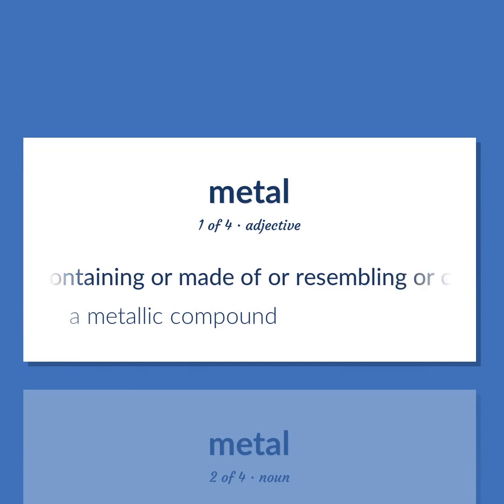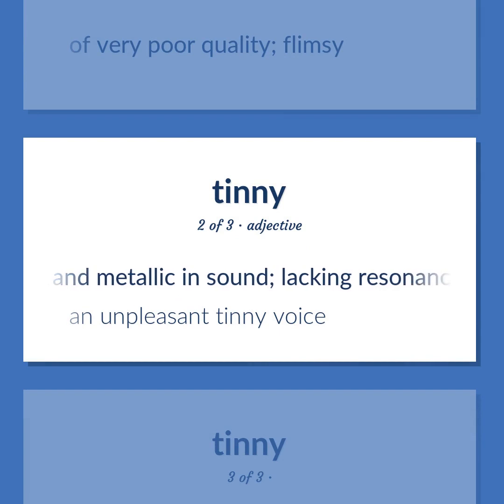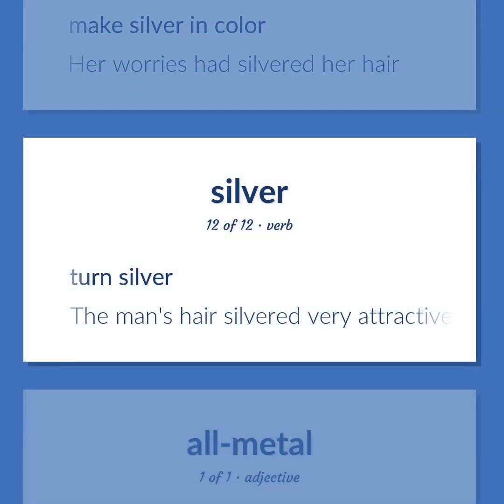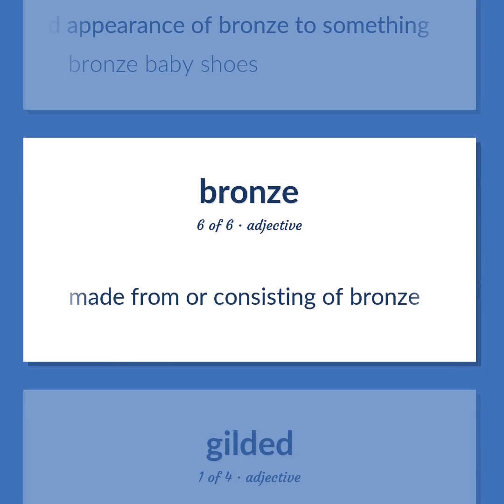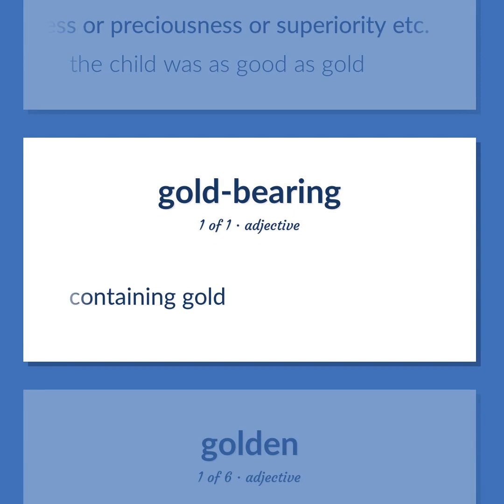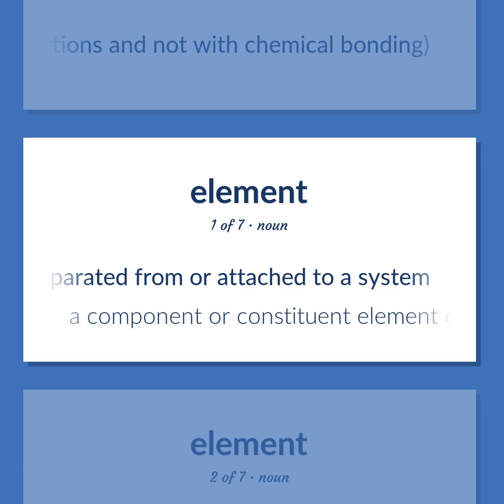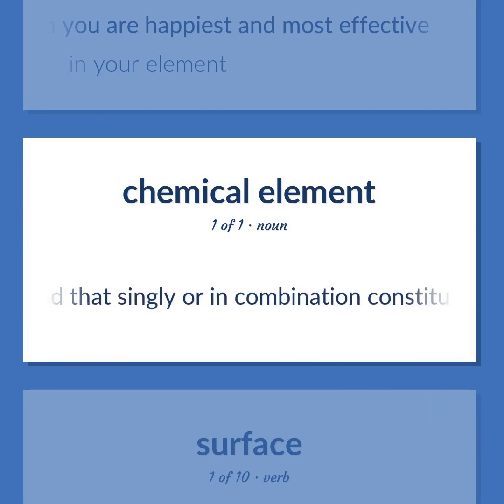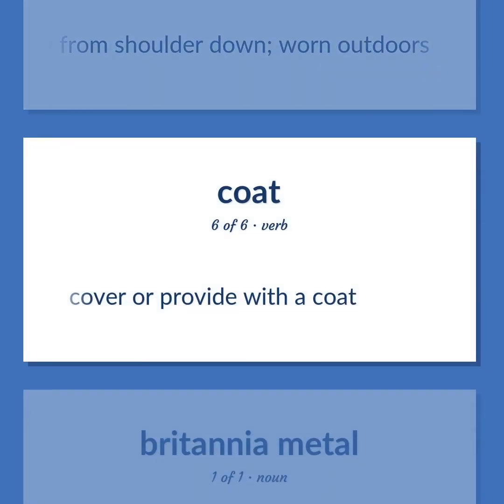Metals - 102 English Vocabulary Flashcards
METALS meaning. Following our free educational materials, you learn English in a great way with ease and efficiency.